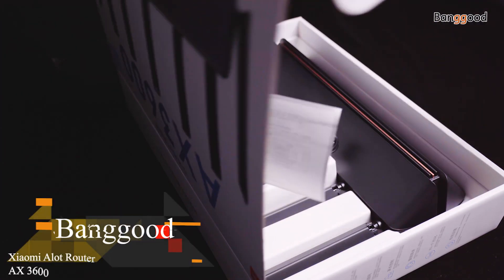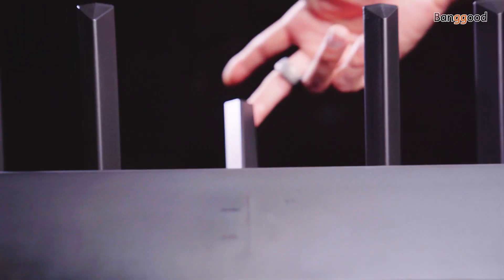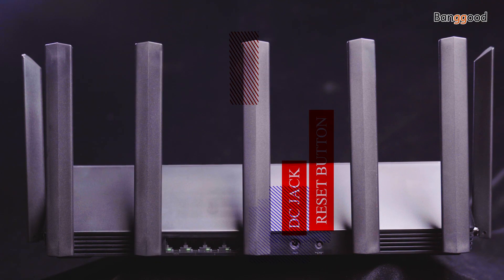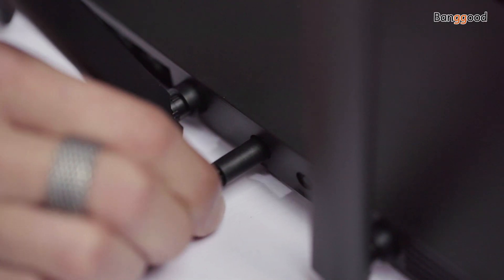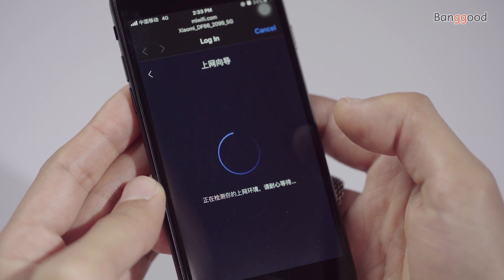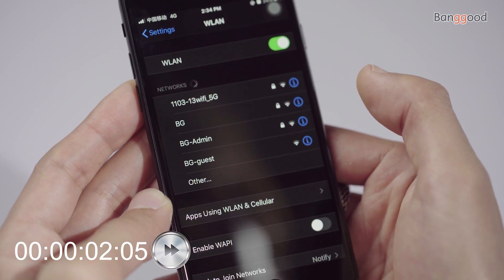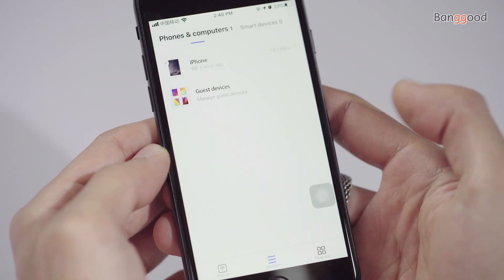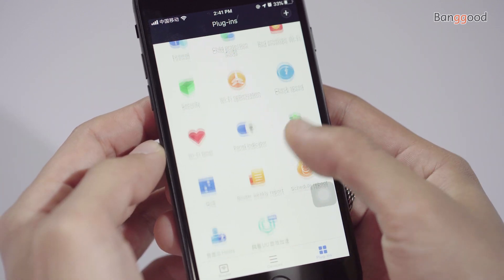How to Set up The Xiaomi AIoT Router AX3600 WiFi 6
Installation
Installation is very easy, you don’t need to have high skills just follow the video and you will set up the router on your own.
Okay, lets download the software (called Mi WiFi).
1. Power up the router with charger,
2. connect the network cable from modem to wan port,
3. find the WiFi on your mobile phone and connec.

The router comes with Mi WiFi app which grants you full control over the router and makes connecting to other wireless devices much more convenient, within the app you can:
List the things what I will do by the time following the app
Monitor how many devices connected to the wifi, monitor the connected smart gadgets, see the plugins, see your settings, update the router firmware, set up the child protection mode, and many more things.
Download the software to see what I mean.